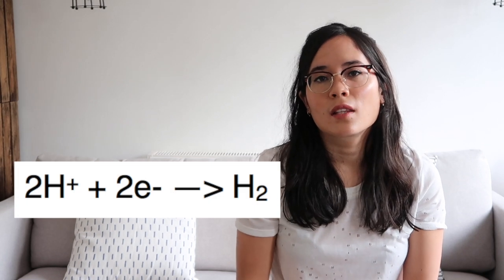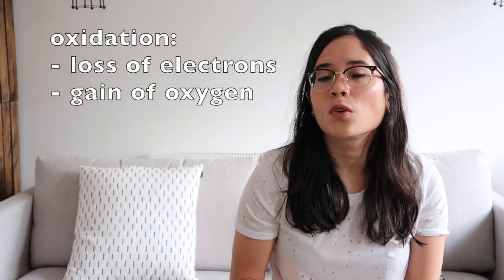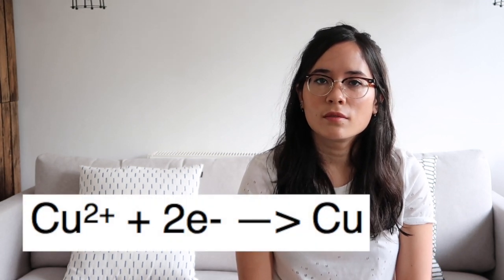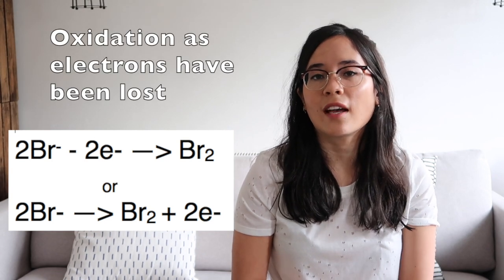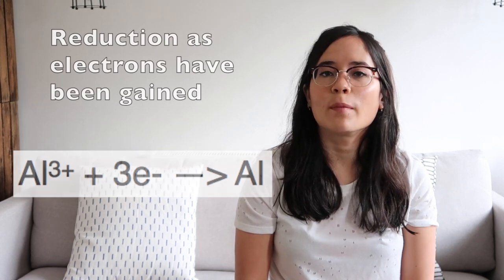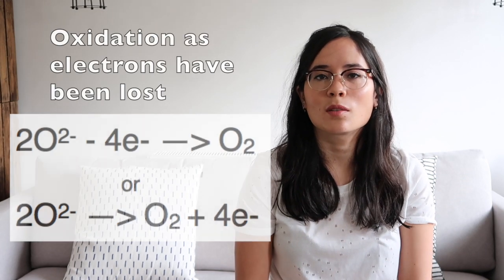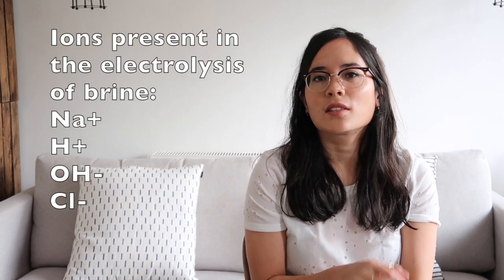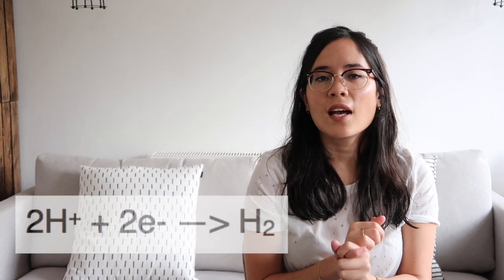ELECTROLYSIS Quick Fire Questions - GCSE Science Revision - SCIENCE WITH HAZEL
In this GCSE CHEMISTRY revision video, Hazel asks you quick fire questions on the topic of electrolysis, including the electrolysis of aluminium oxide and sodium chloride (brine). Ionic equations are discussed also.

Material required for Grade 9 of the new (I)GCSE syllabus (A* in the current GCSE syllabus) is included.